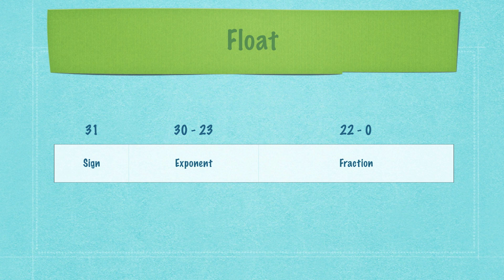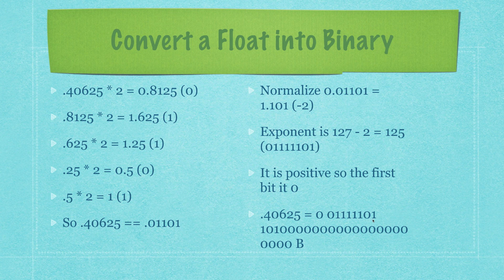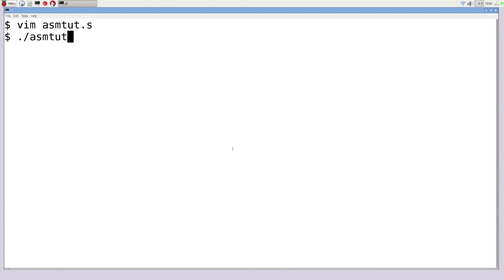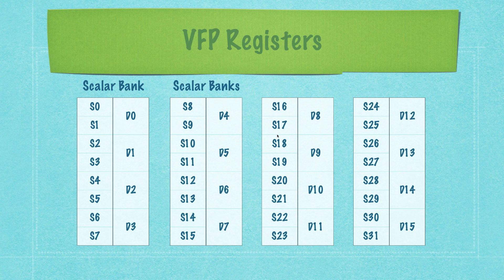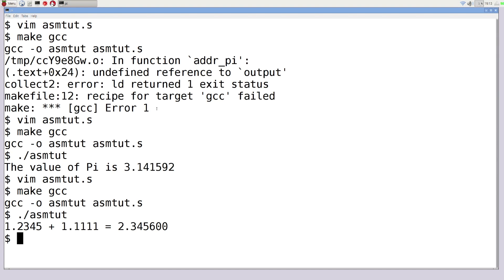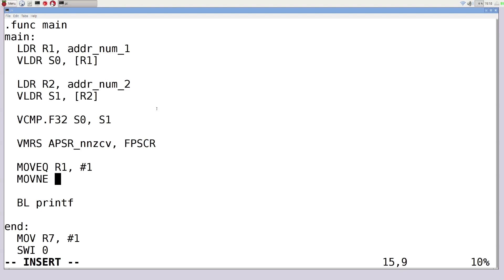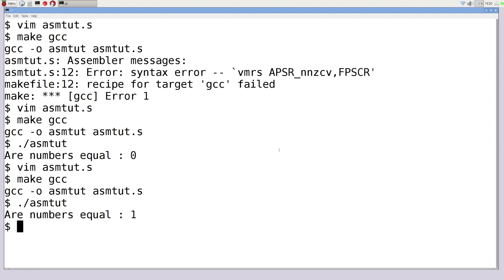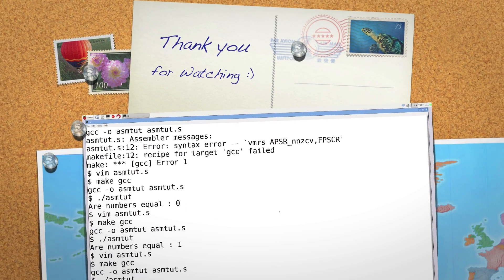Assembly Language Tutorial 4 Floats & Switch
In this part of my Assembly Language Tutorial I will cover how to convert decimal values into floats, storing and loading floats, performing arithmetic on floats, comparing floats and how to implement a Switch statement in assembly language.

vjFaLk